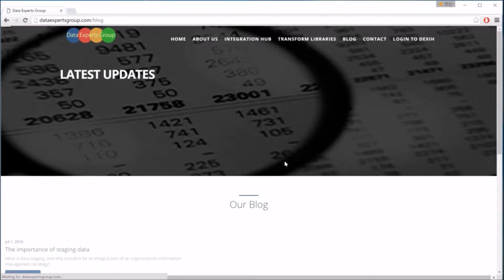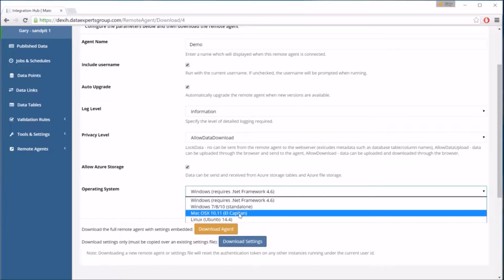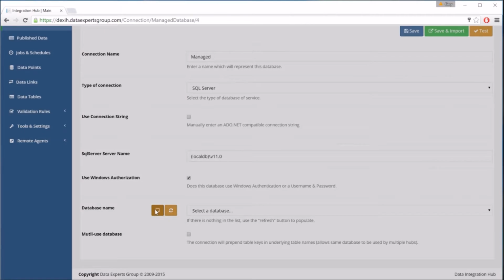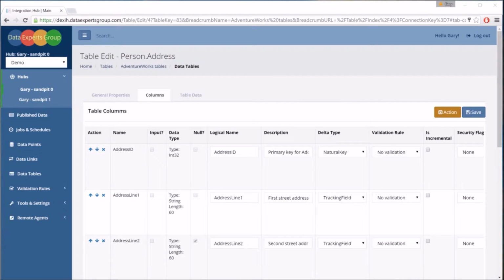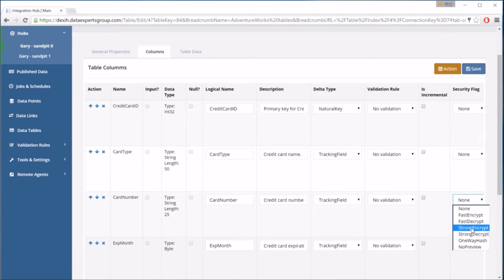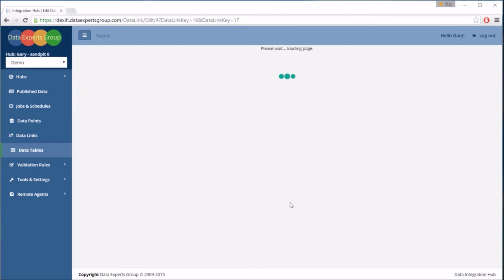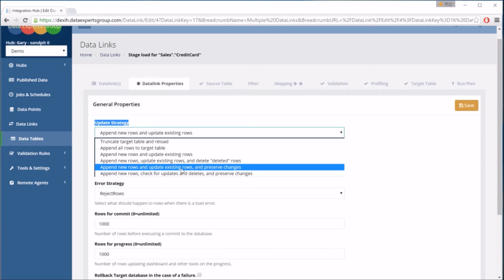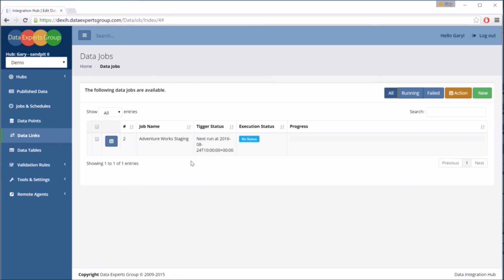Building a data staging enviroment using the Data Experts Group Integration Hub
This session shows how to use the dexih platform to easily create a metadata driven data staging enviornment.